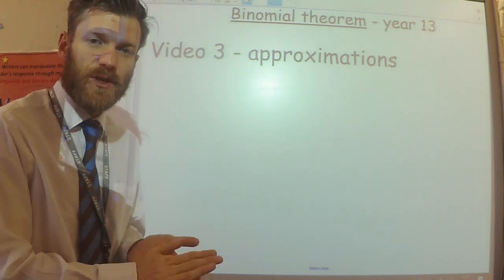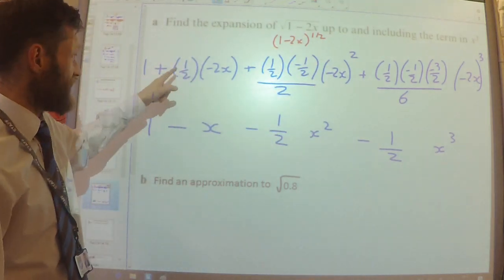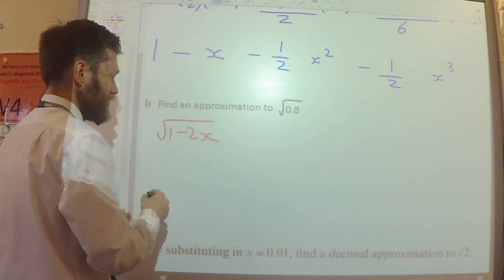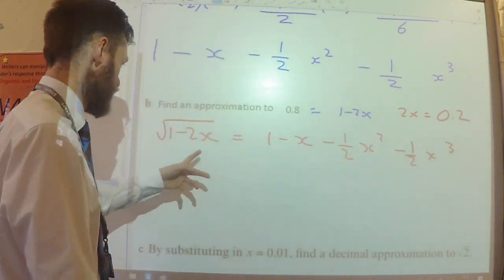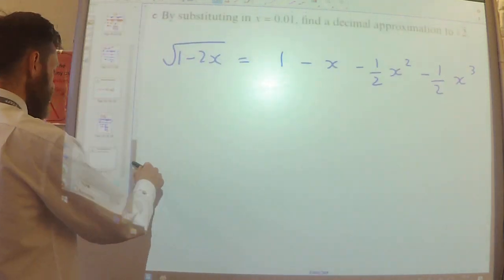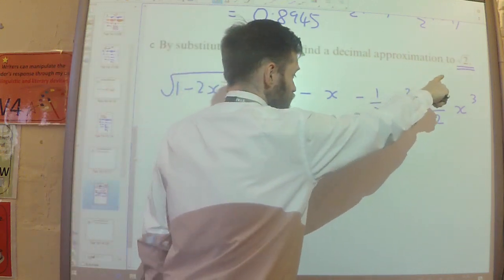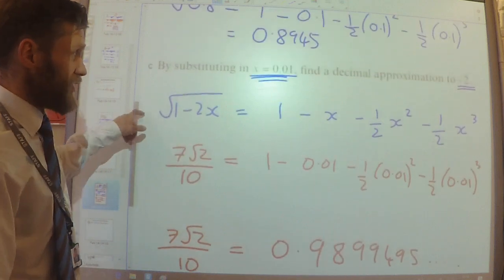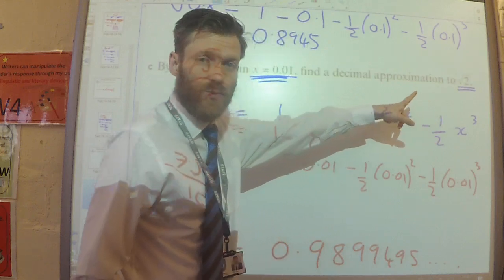Year 13 - Binomial theorem - Video 2 - Approximations